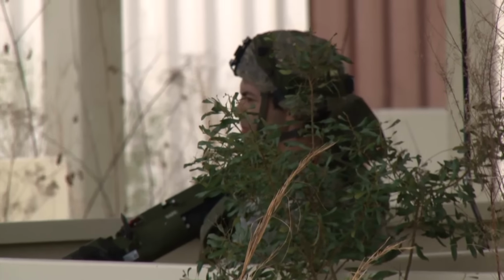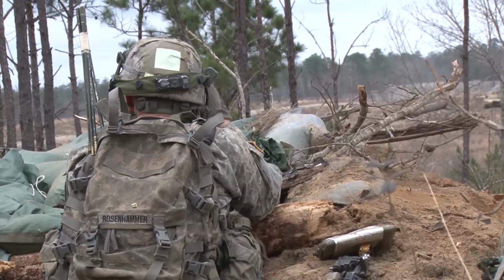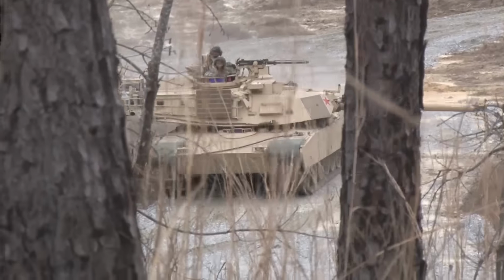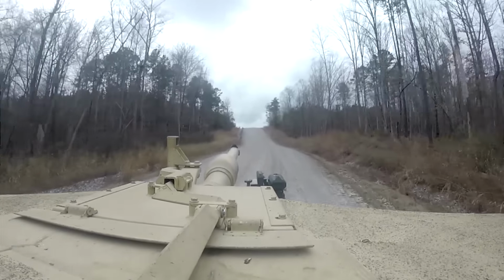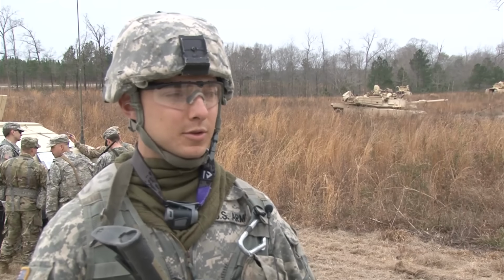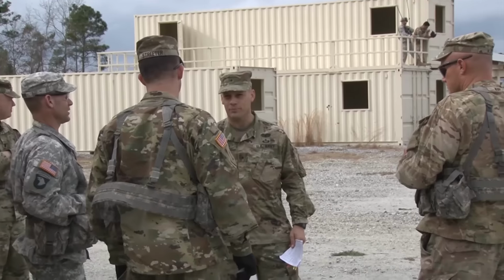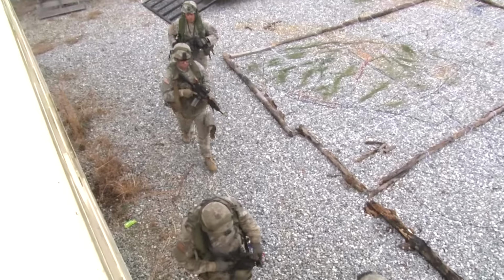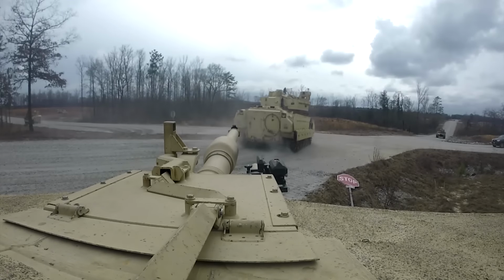Fort Benning Soldiers Compete In A Combined Arms Exercise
Fort Benning held a Combined Competitive Maneuver Exercise between ABOLC (Armor) and IBOLC (Infantry) students